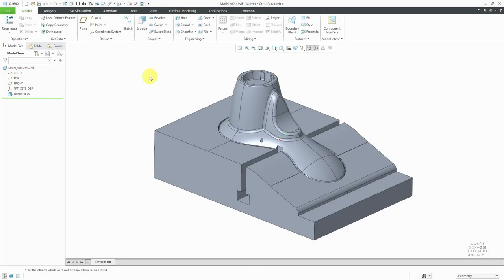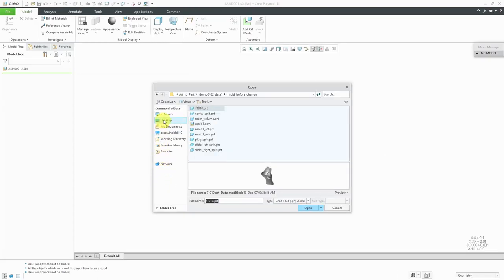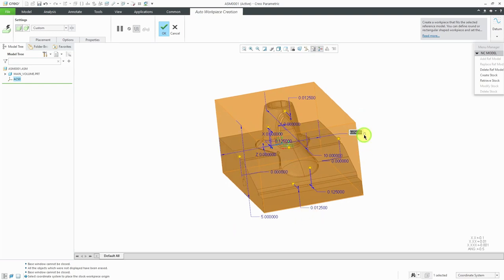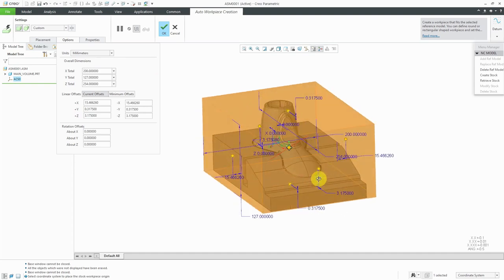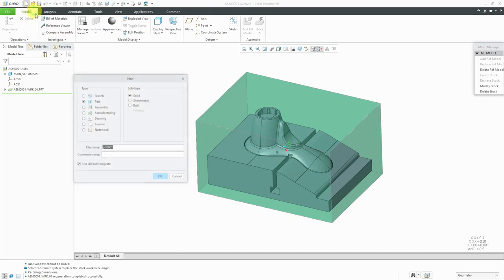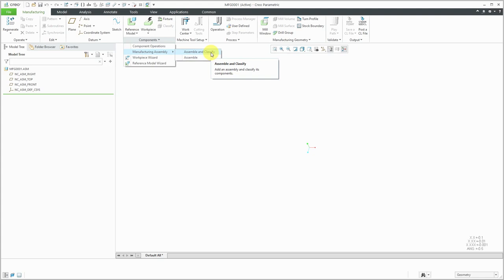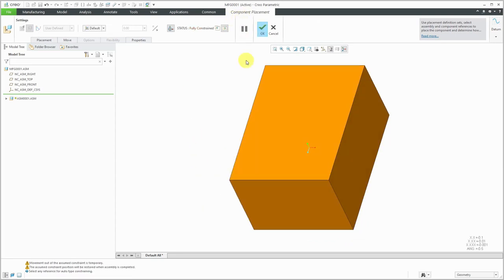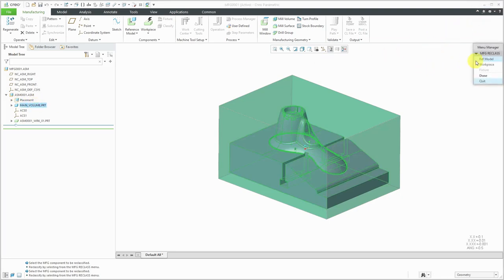Creo Parametric - CNC Manufacturing - NC Assemblies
This Creo Parametric tutorial video shows how to create an NC assembly consisting of a reference model and workpiece as a precursor to initiating an NC manufacturing model. The NC assembly allows you to create a workpiece automatically or assemble existing stock.

Thanks,
Dave